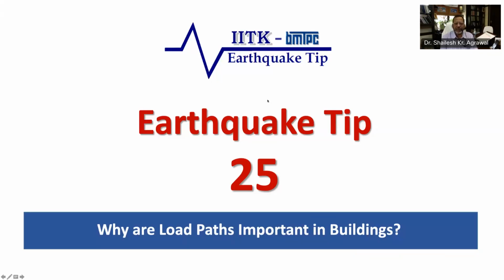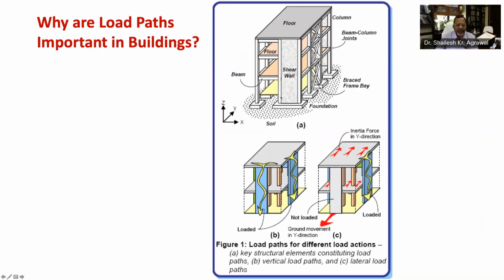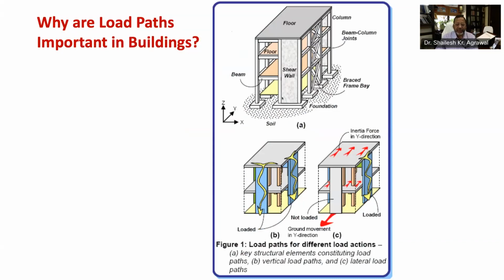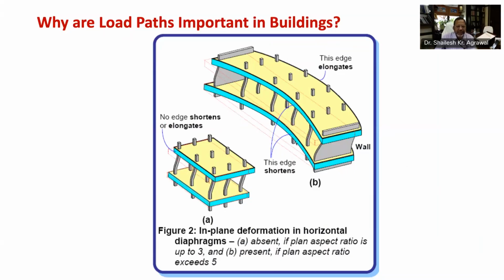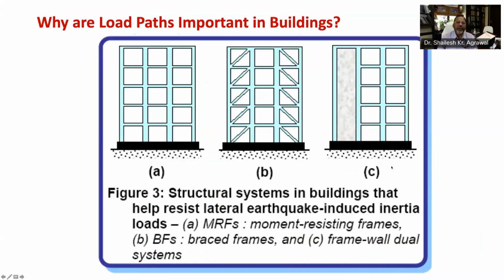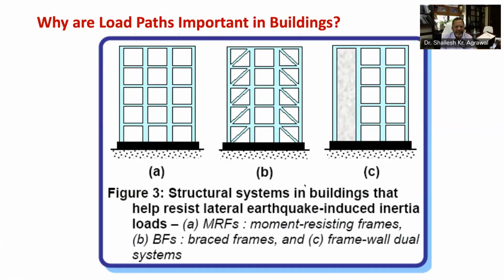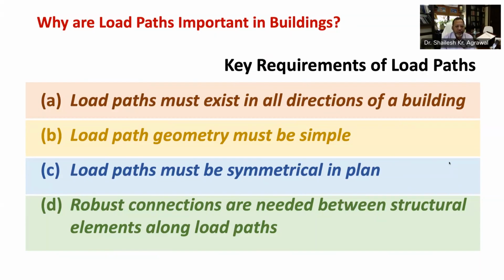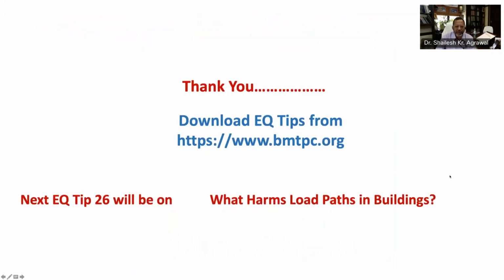IITK BMTPC Earthquake Tip 25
IITK BMTPC Earthquake Tip 25 - Why are Load Paths Important in Buildings?